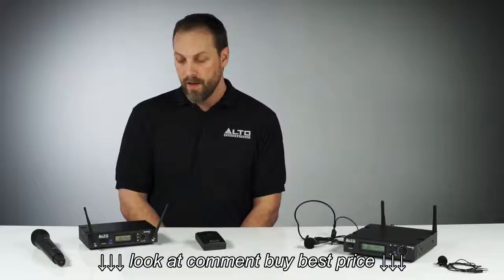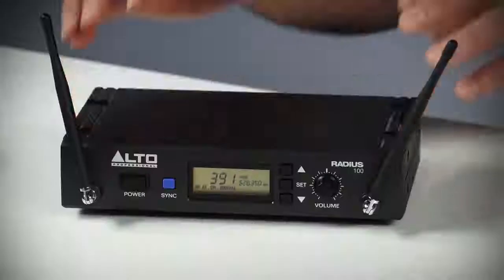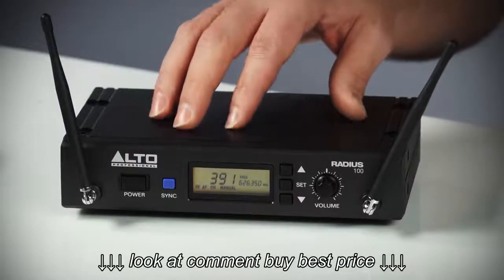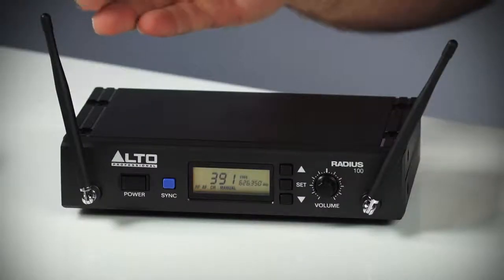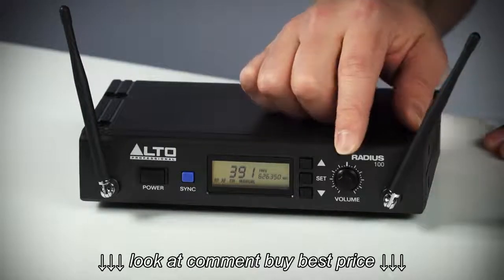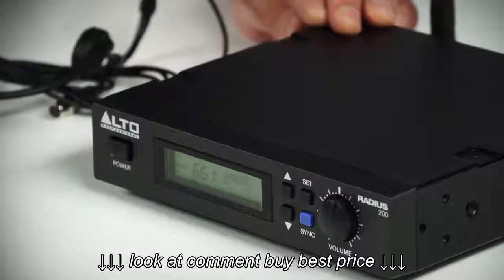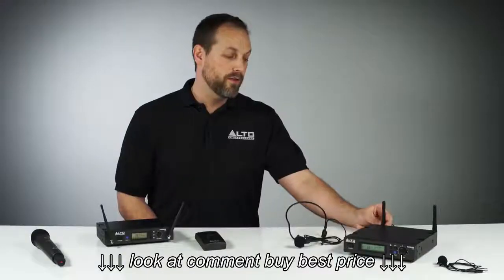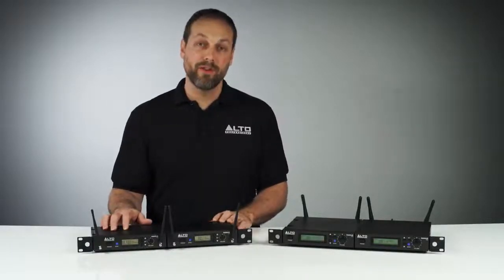Radius Series Wireless Microphones from Alto Professional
Radius Series Wireless Microphones from Alto Professional, Radius Series Wireless Microphones from Alto Professional